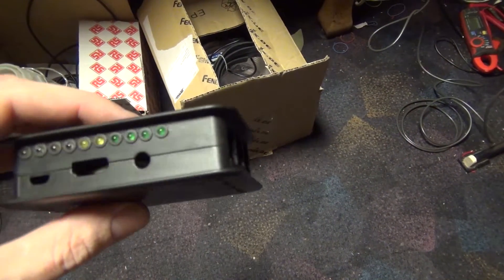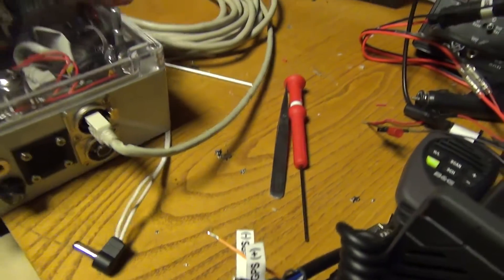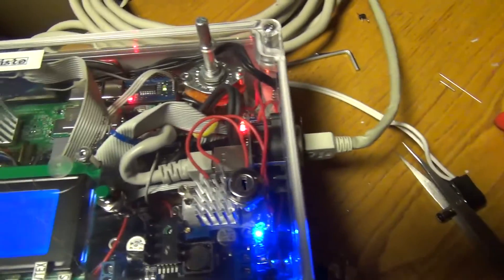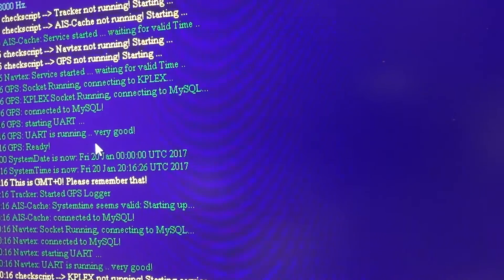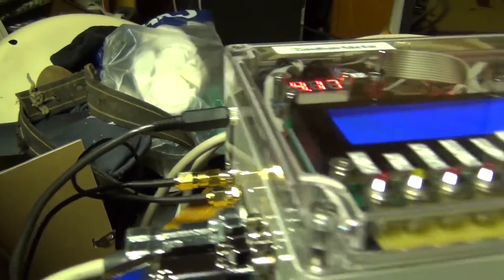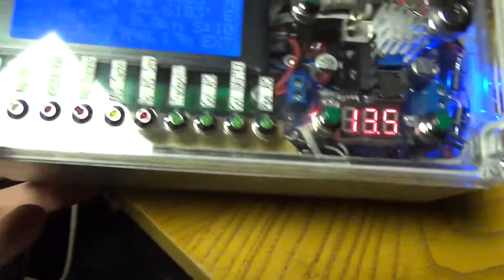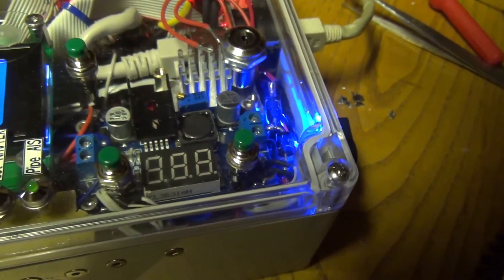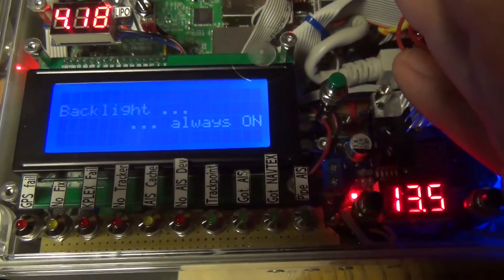Raspberry PI3 & GPS & AIS & Arduino & Display & NAVTEX ... v3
This is version 3 of my Raspberry setup

Containing:

- GPS receiver
- dual AIS receiver
- temperature, pressure, humidity measurement
- GPS tracker
- AIS Cache
- NAVTEX
- WiFi